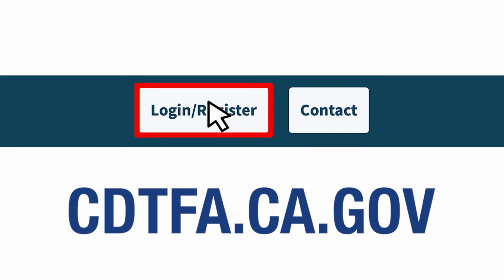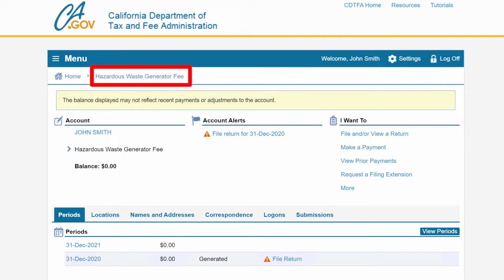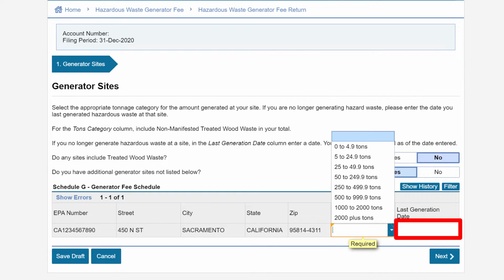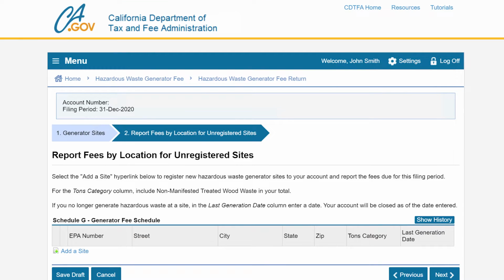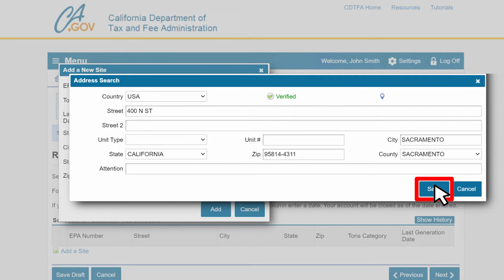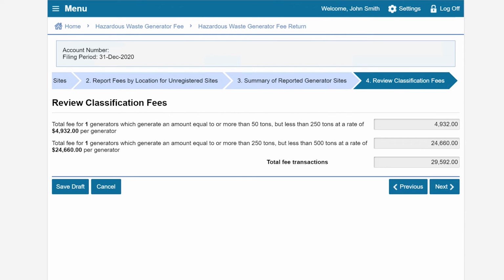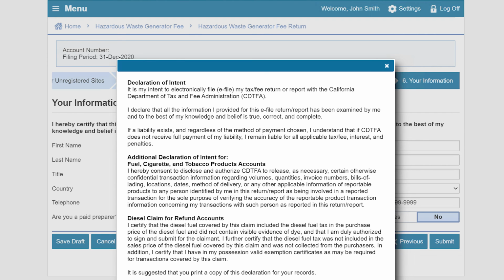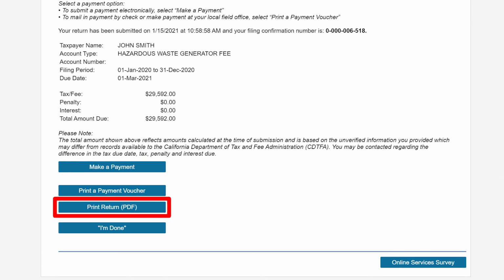How to File a Hazardous Waste Generator Fee Return